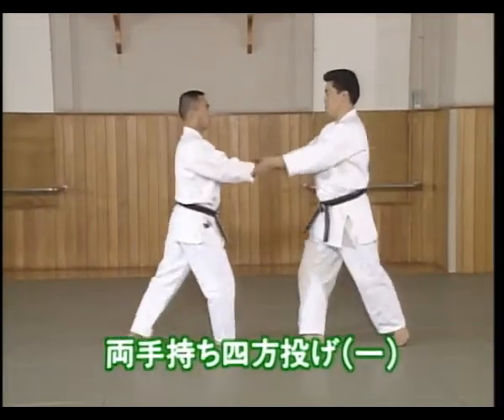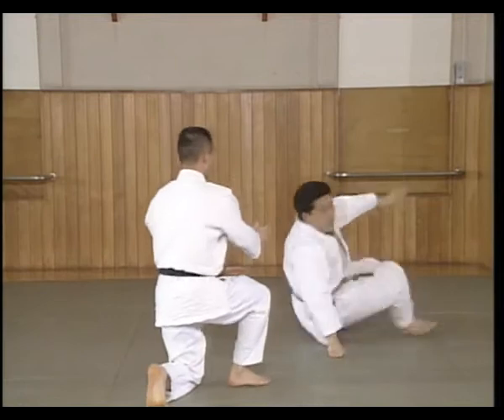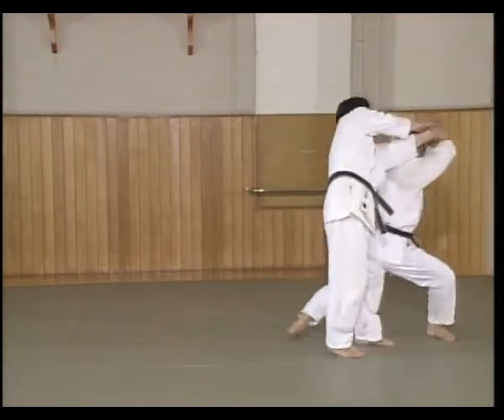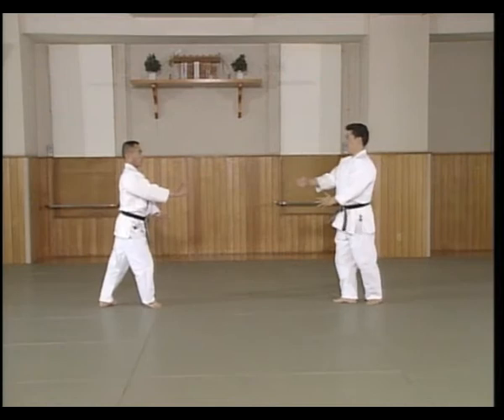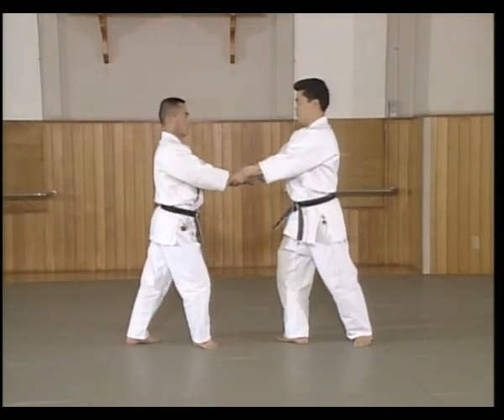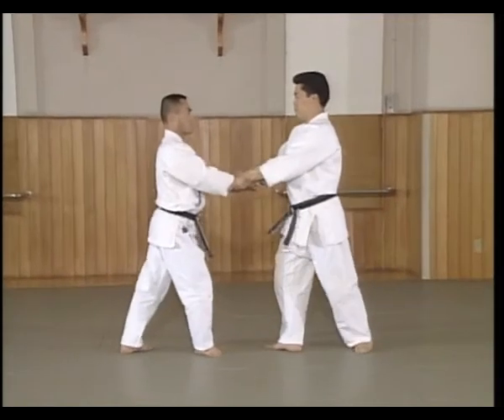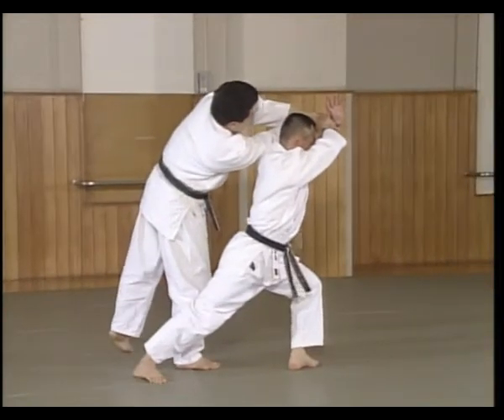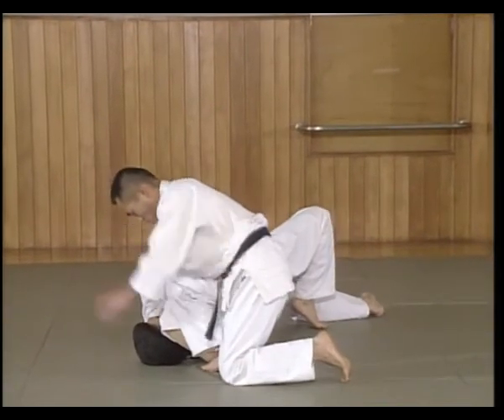Yoshinkan Aikido - Ryote Mochi Shihonage Ichi